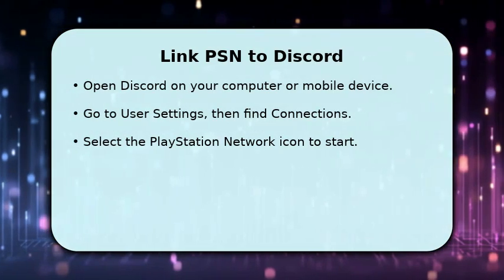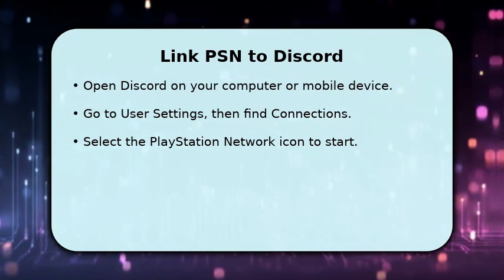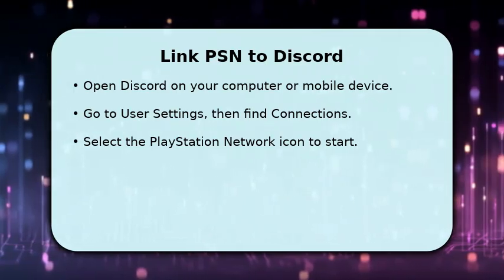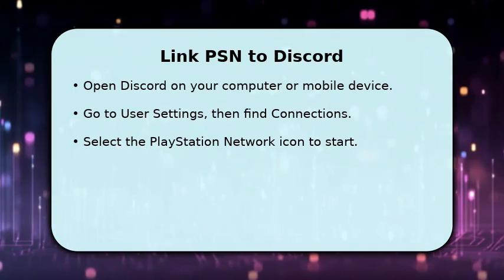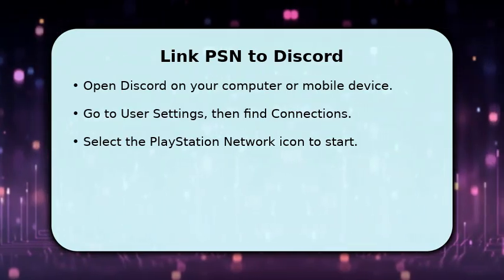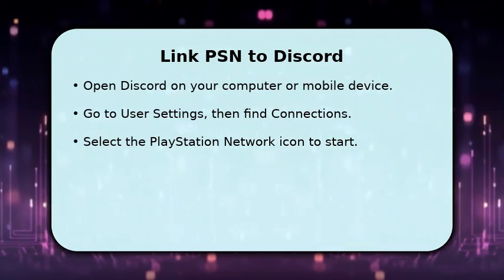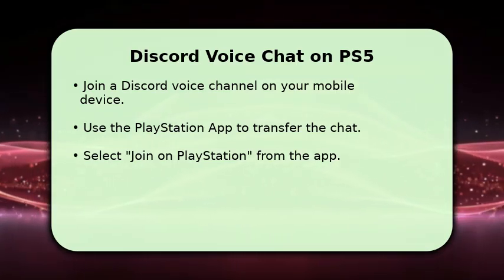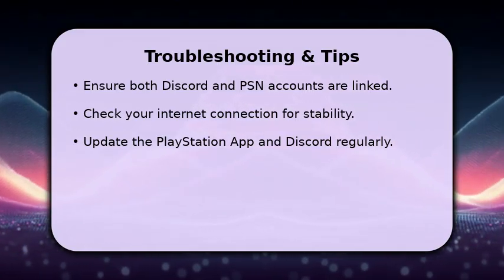How to Connect Discord to Marvel Rivals PS5 2025 - Easy Guide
▸ (v) Are you having trouble connecting your Discord account to Marvel Rivals on the PS5? This video will walk you through a step-by-step guide on how to do it easily. With the latest update in 2025, we've got you covered. From setting up your account to linking your friends, we'll cover everything you need to know.

discord ps5, marvel rivals connection, ps5 discord setup, connect discord to marvel rivals, marvel rivals 2025 update, discord gaming, ps5 gaming guides